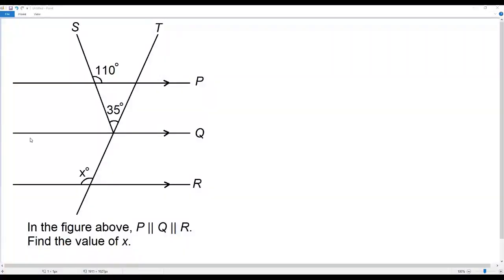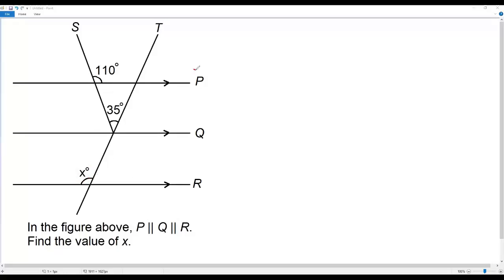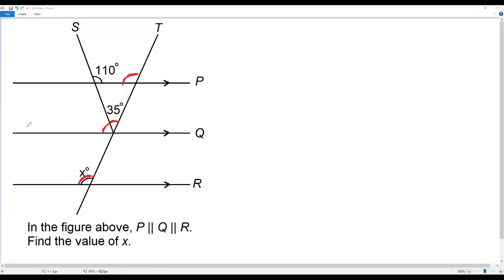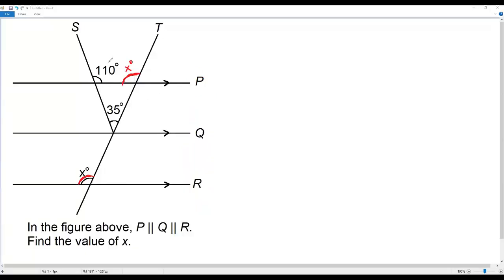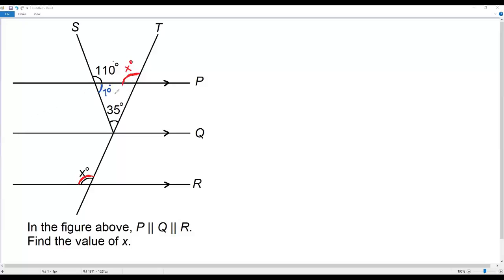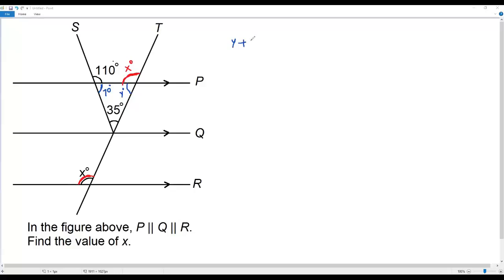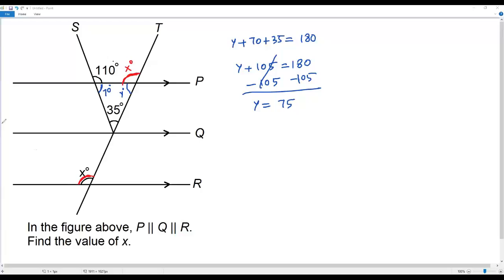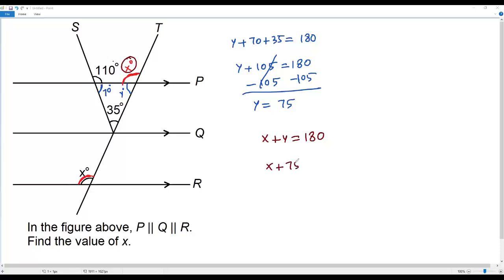Geometry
In the given figure, find the value of x.